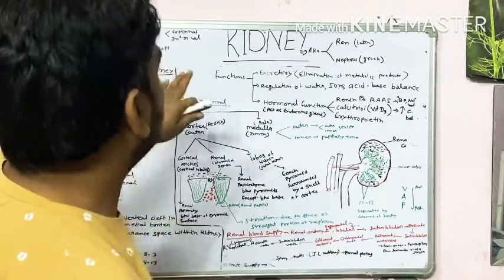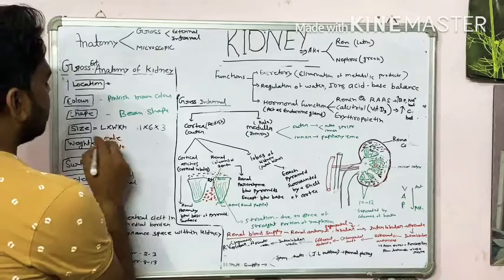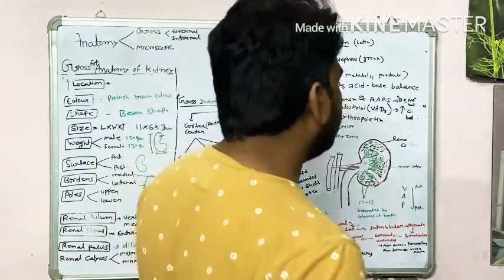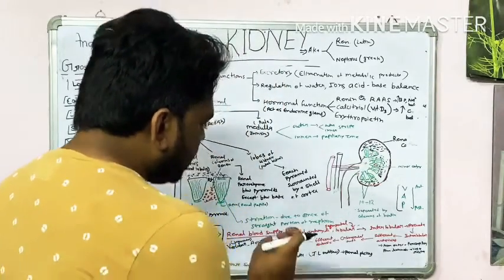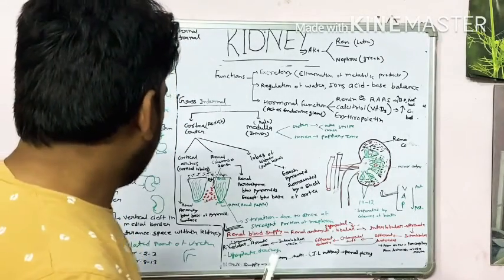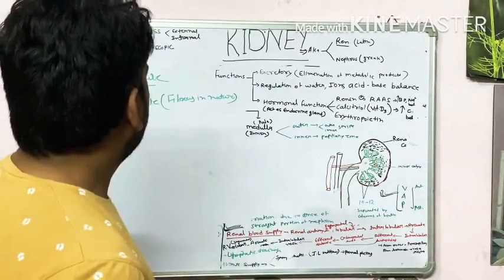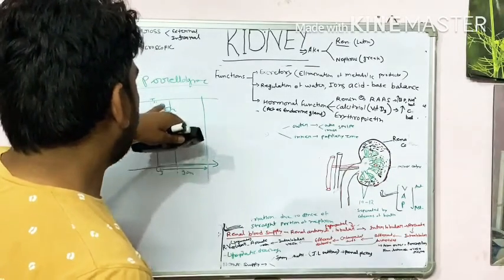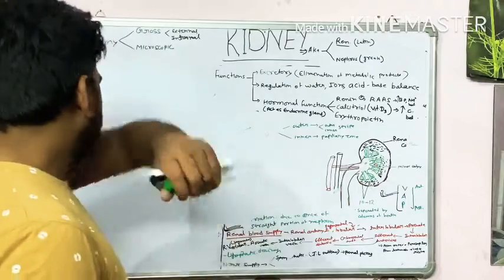Anatomy of kidney || clinical significance || किड्नी||गुर्दे की संरचना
Vishram Singh textbooks content